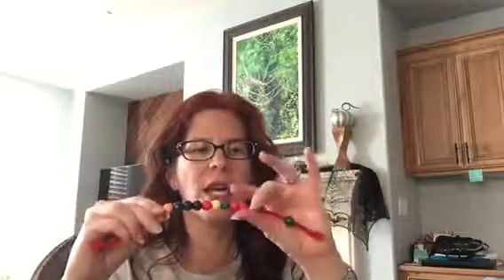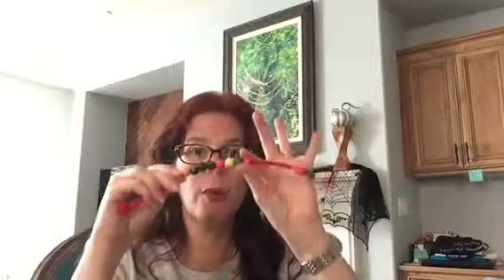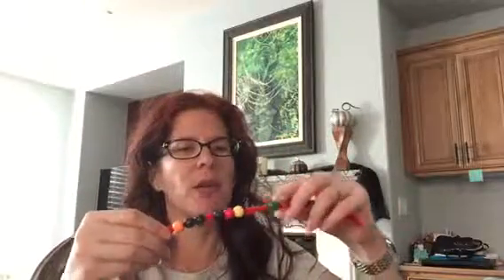Hands on Math Activities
One to one correspondence to 10. Chip Clip Poems. Tens frame chain and tray